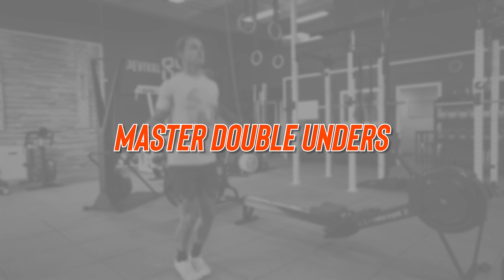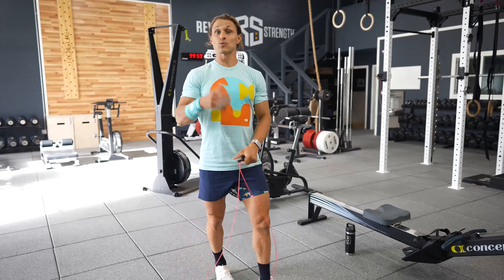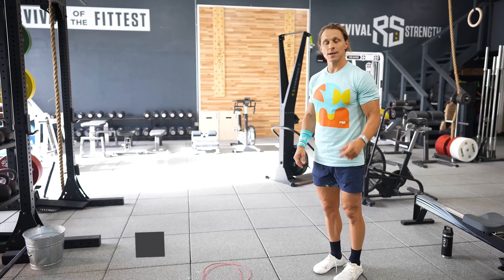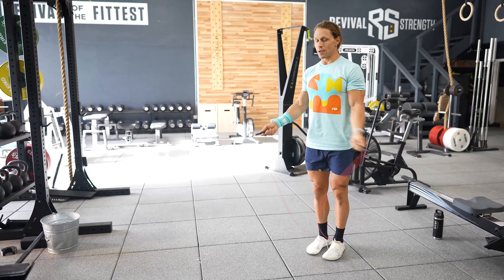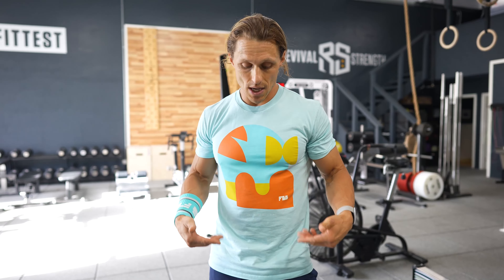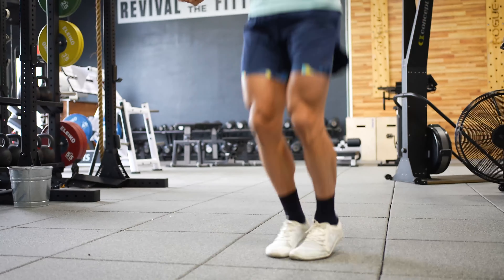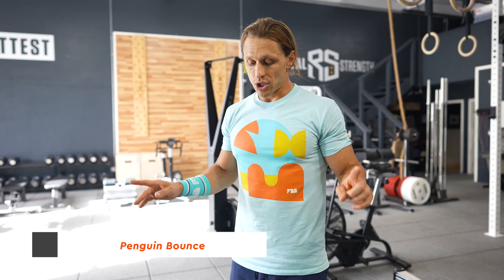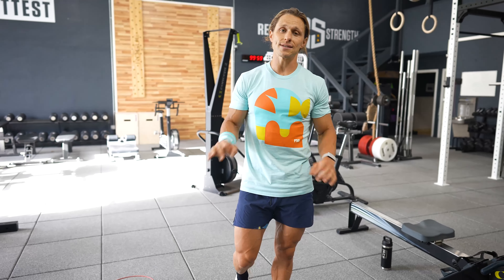Double Under Breakdown